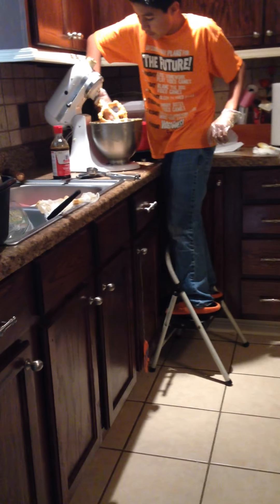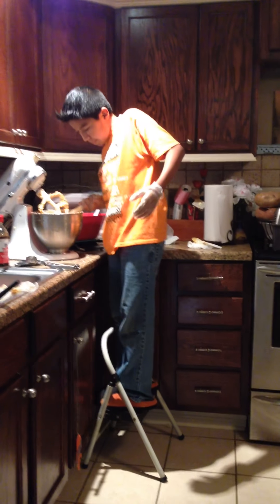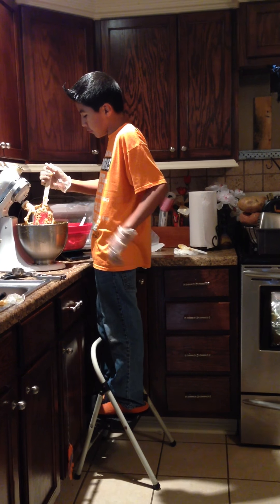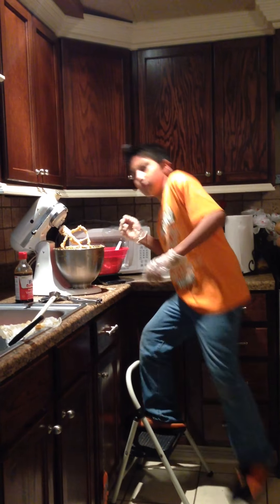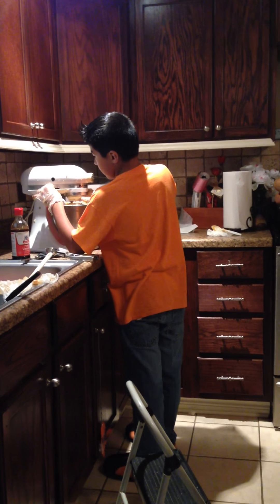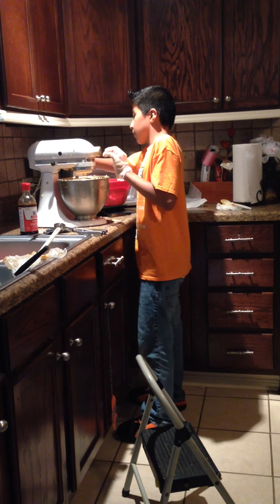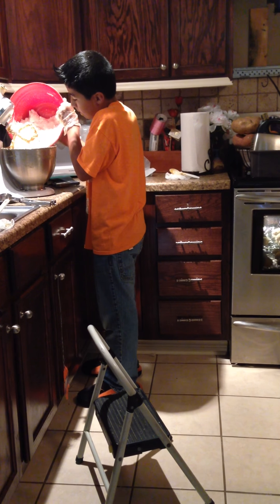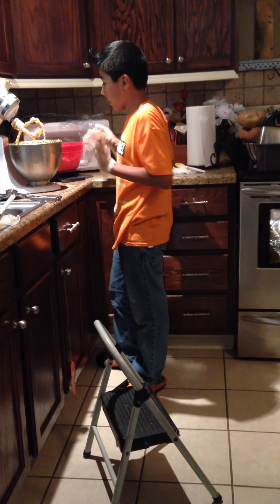2015/11/21 Robert Making Cookies 2